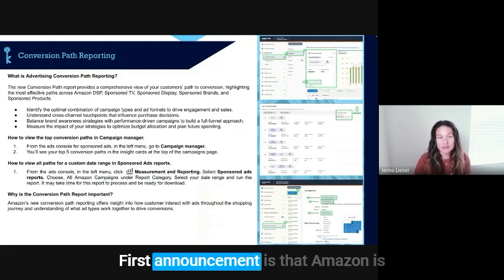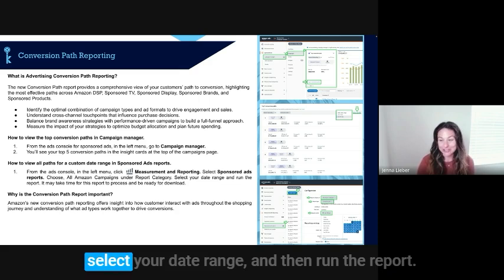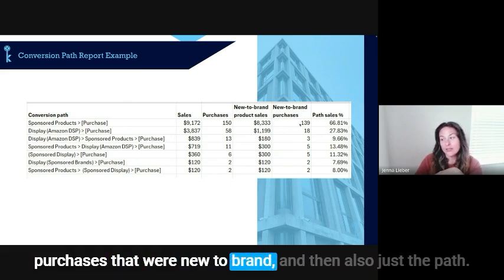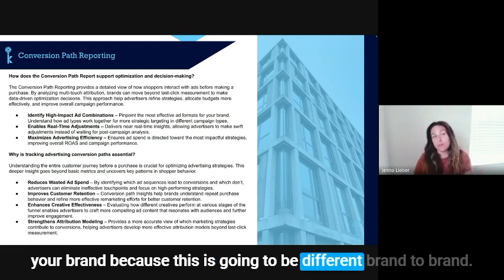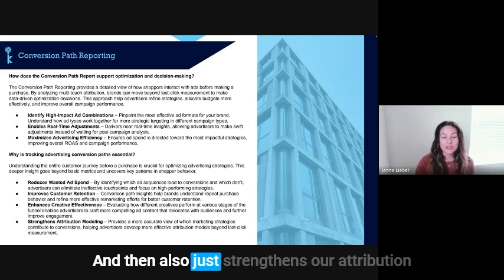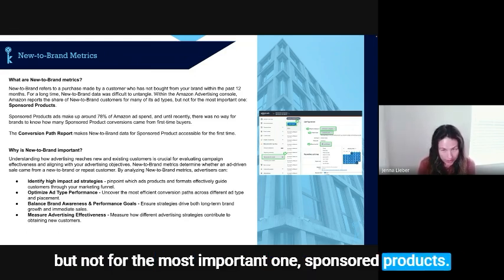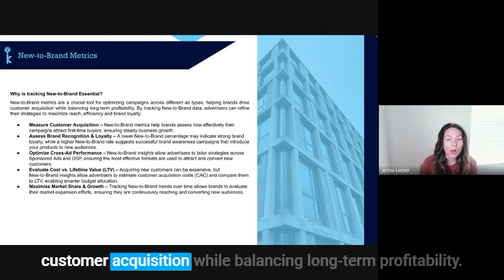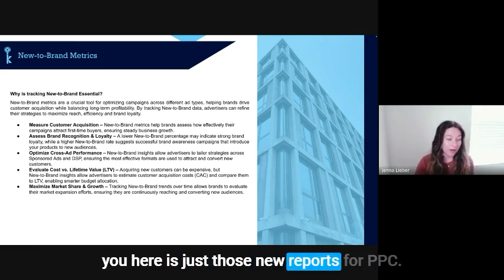How the Conversion Path Report Transforms Amazon PPC Strategy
Want to optimize your Amazon PPC campaigns with data-driven decisions? The Conversion Path Report provides a detailed view of how shoppers interact with your ads before purchasing.

By analyzing multi-touch attribution, brands can:
✅ Move beyond last-click measurements 📊
✅ Allocate budgets more effectively 💰
✅ Refine targeting for better conversions 🎯

This powerful tool helps advertisers optimize campaigns and maximize ROI. Watch now to learn how! 🚀

Have you joined our Facebook Group? It's super fun and helpful!

Turnkey Product Management manages many brands on Amazon. Each client requires different services and a different e-commerce approach. We are experts when it comes to creating Amazon accounts and product listings. With our keyword research, we are able to optimize a listing and get as many eyes on it as possible. We are also masters at setting up advertising campaigns and helping produce organic customer reviews. Our systems help us produce stellar advertising campaigns that push traffic towards the product listing. Our goal is to take Amazon off of our clients’ plate and allow them to focus more on the other aspects of their business.

We want to expand our client base and help as many brands as possible reach their potential. If you are ready to take the next step into e-commerce or you are looking to improve your Amazon success, please fill out our FREE CONSULTATION form on our